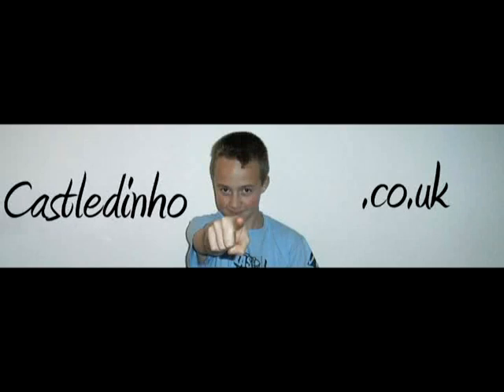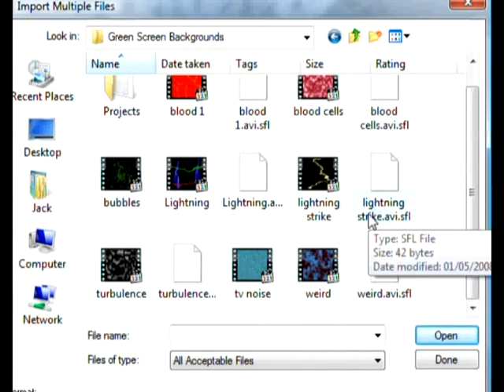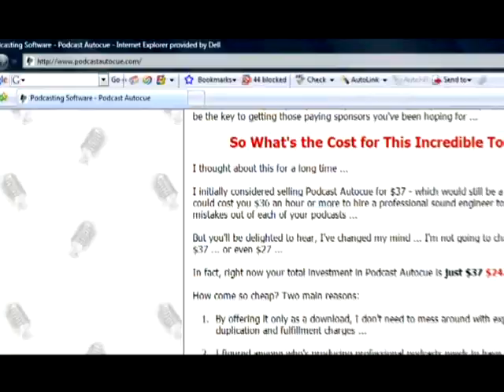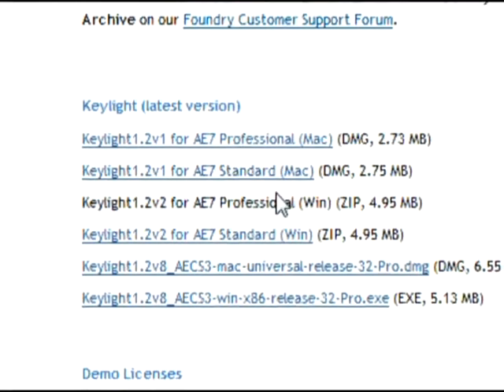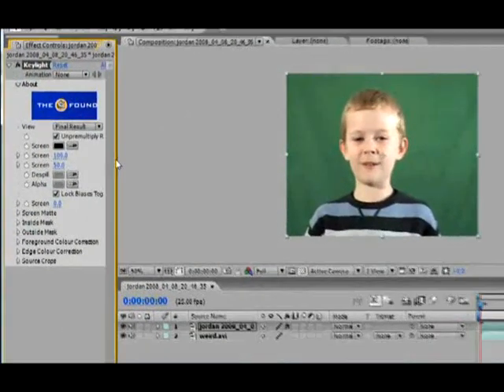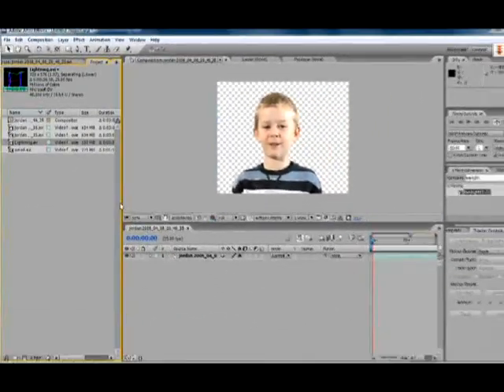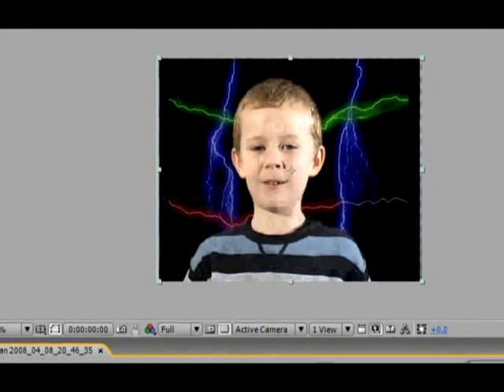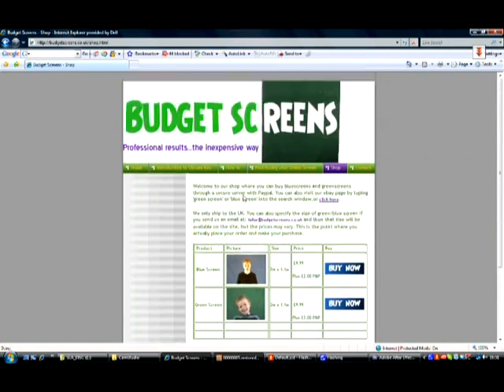How to Chroma Key - Adobe After Effects CS3